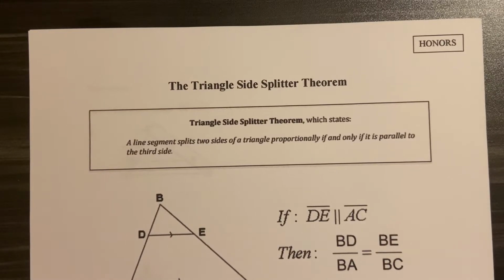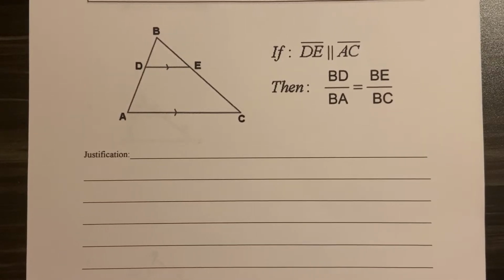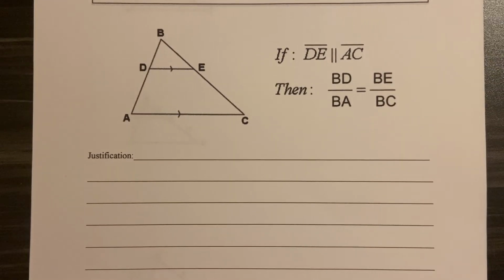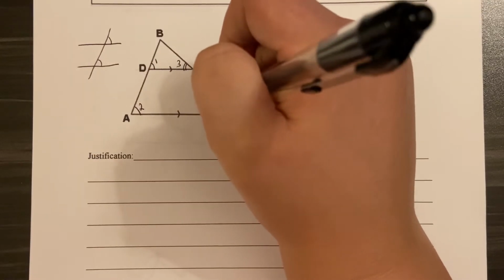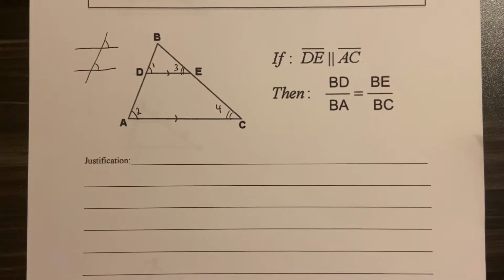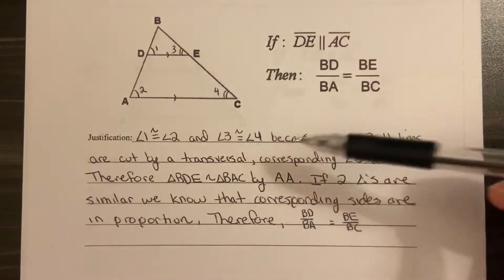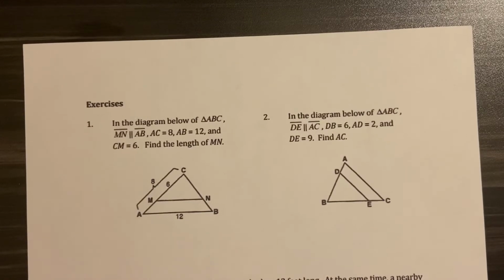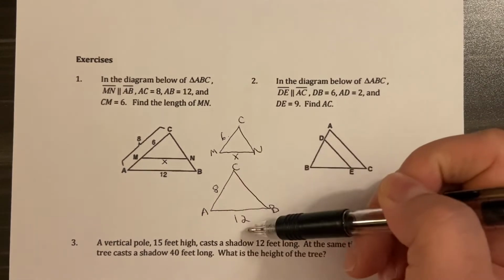The Triangle Side Splitter Theorem